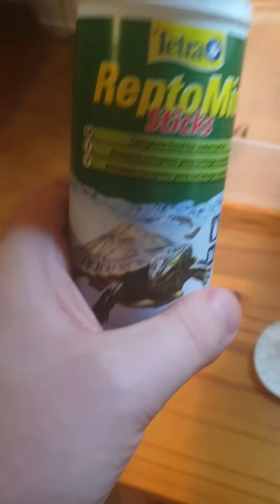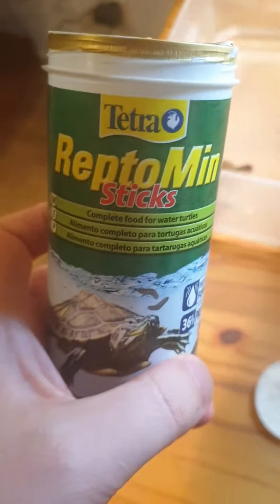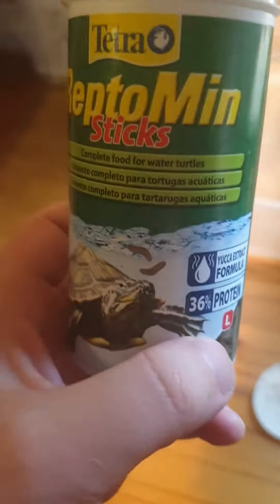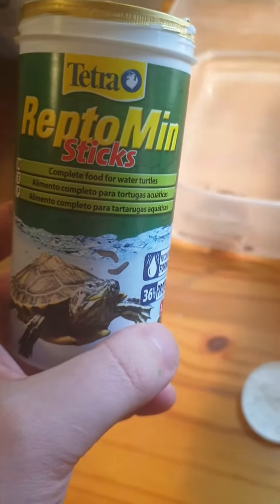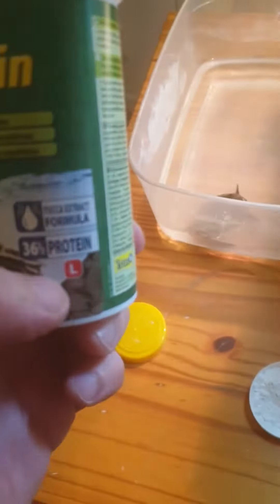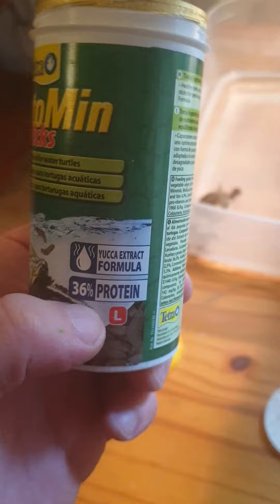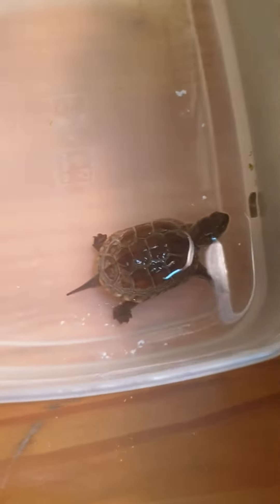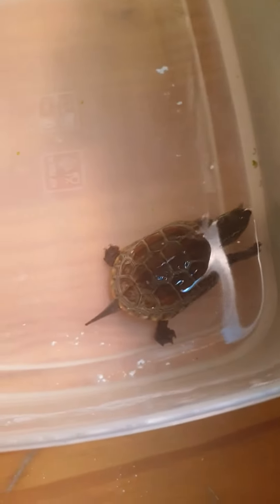Trying a diffrent pellet Reptomin sticks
Turtlefeeding food for turtle